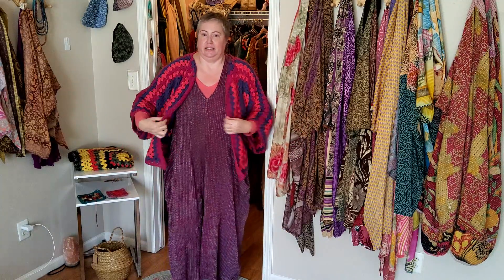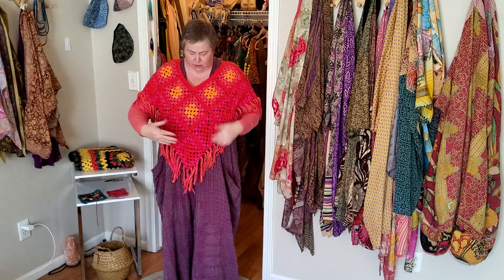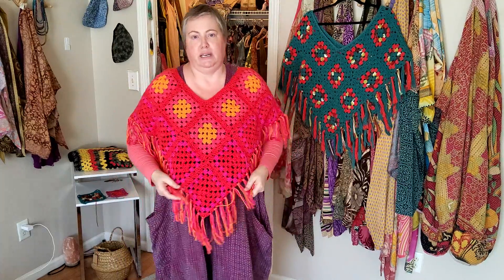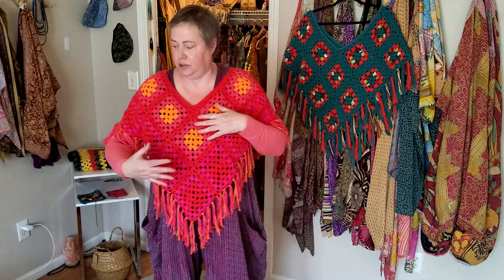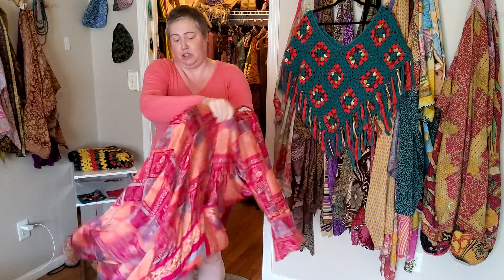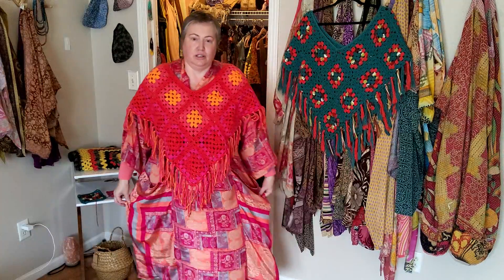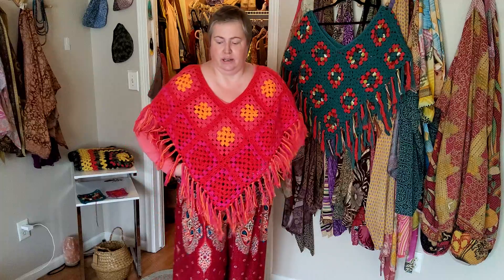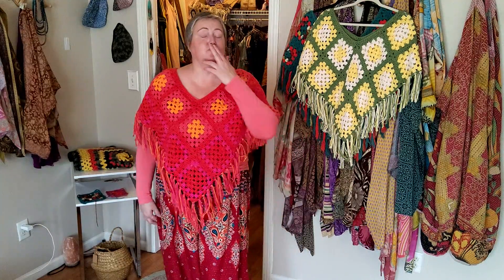The ROSE granny square crochet shawl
My newest shawl up for grabs, the ROSE